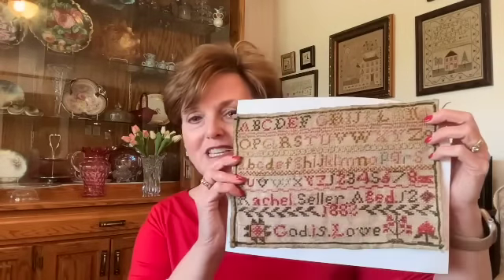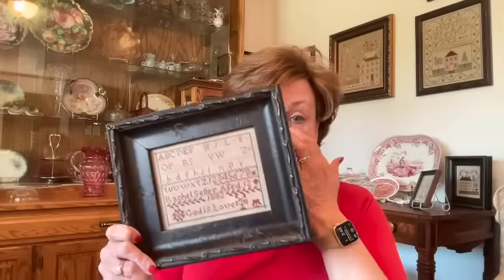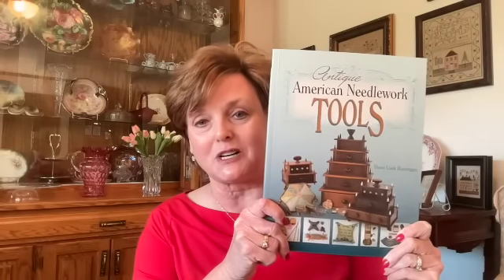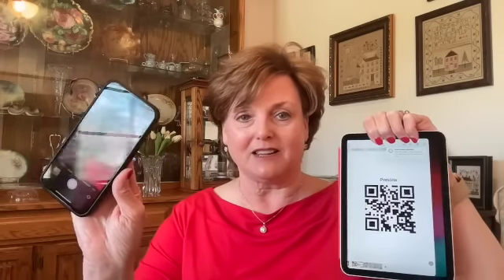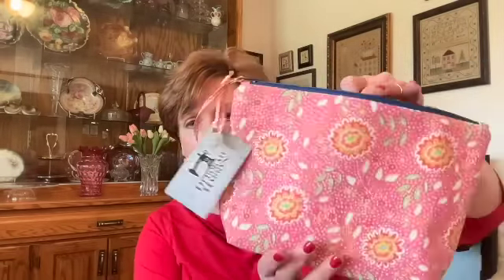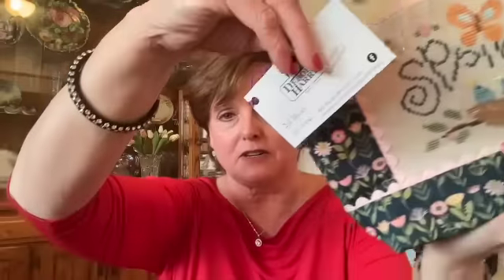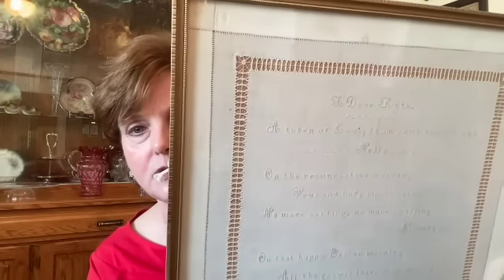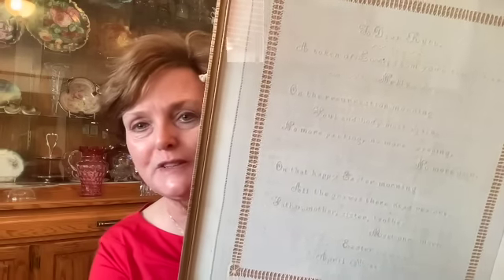Red Barn Samplers #11 - Rae shares an antique Easter sampler and lots of stitching fun! (4/6/23)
Join Rae and learn about an antique Easter sampler, the Willow Tree Sampler Guild sampler presentation, and more stitching related fun!